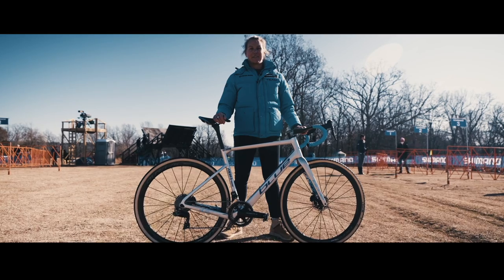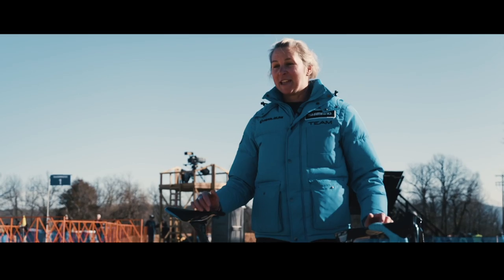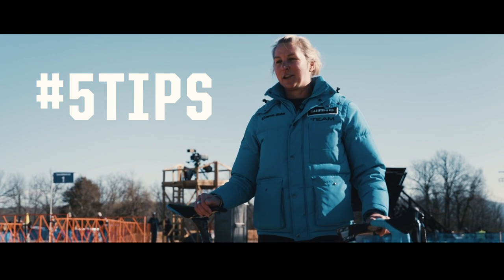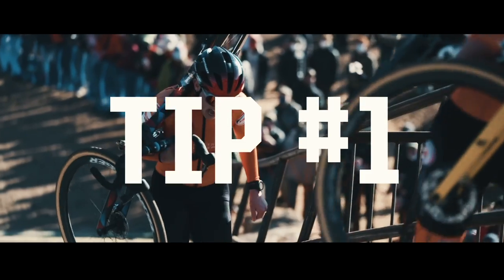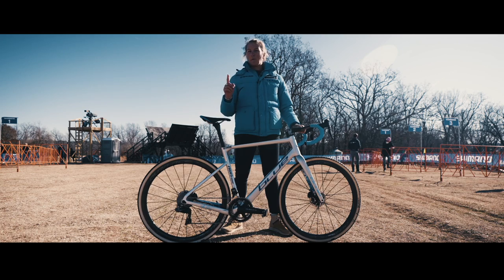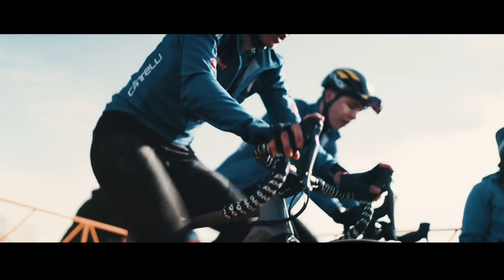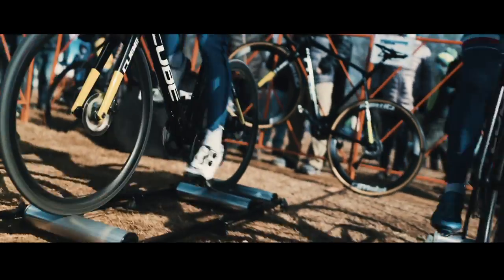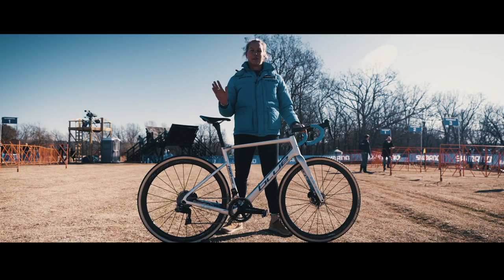Top 5 tips for a race-ready cyclo-cross bike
Don't leave anything to chance for your Cyclo-cross season. Meredith Miller from Shimano takes you through the Top 5 tips to get your bike race ready.

Discover, join and get your passion rewarded on My World of Cycling, the best cycling platform in the world,

Follow the action on the social media channels:
- Facebook UCIcyclocross